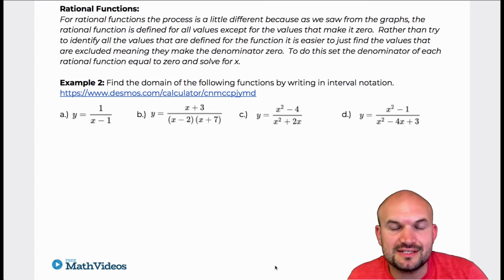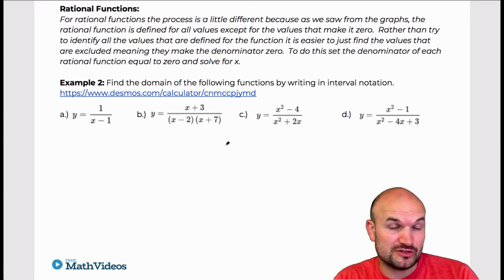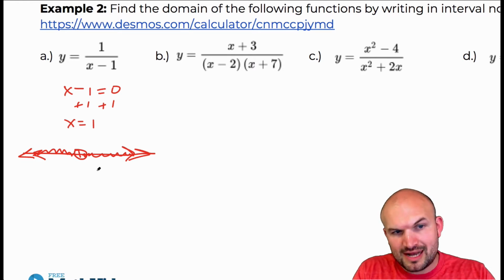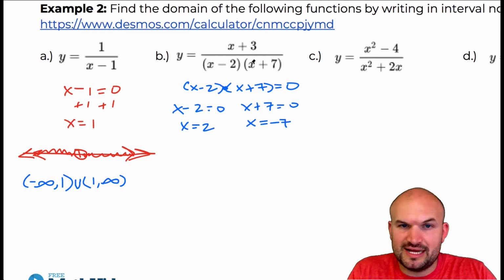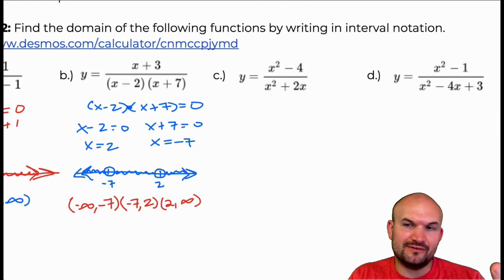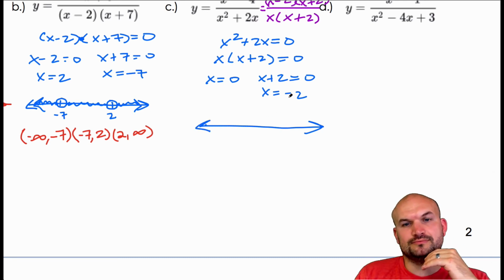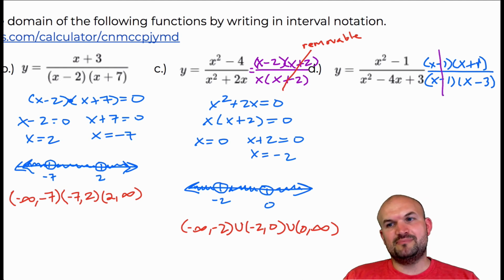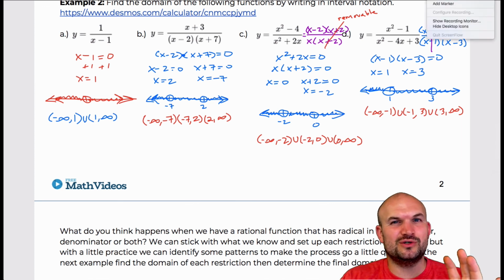Don't Get Stuck on Rational Functions! (Domain Explained)